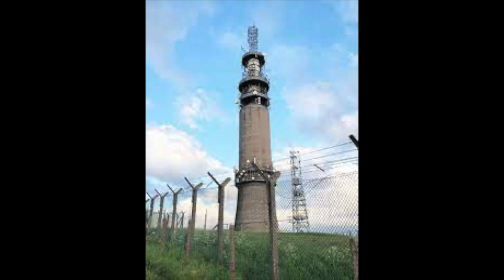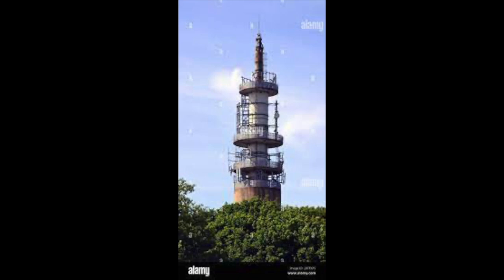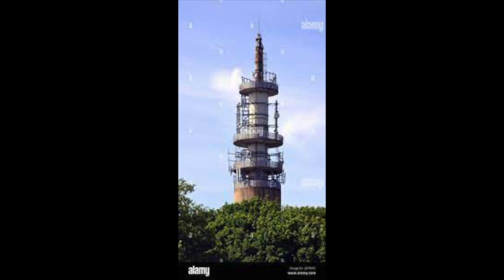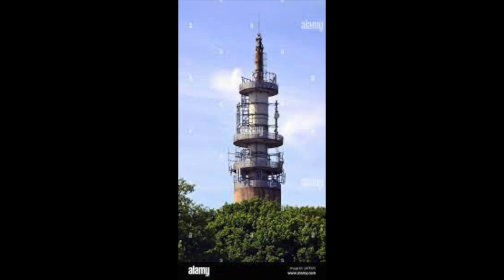VC01 Chinese Robot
this stream was broadcasted on OBS

MSI motherboard Z390

CPU i9 9900k Intel

SSD Kingston 12TB Drive

RAM 32GB

Graphics Card RTX 2080Ti Founders Edition

motherboard ASUS ROG Strix Z390-E

CPU 19-9900k Intel

M.2/SSD 112gb of storage

Graphics Card 3080 Super graphics card
My Mac Pro

Hardware
2.5GHz 28‑core Intel Xeon W processor, Turbo Boost up to 4.4GHz
1.5TB (12x128GB) of DDR4 ECC memory
Two Radeon Pro W6800X Duo with 64GB of GDDR6 memory each
8TB SSD storage
Apple Afterburner card
Stainless steel frame with wheels
Magic Mouse + Magic Trackpad
Magic Keyboard with Numeric Keypad - US English
Accessory Kit

Software
macOS
Photos, iMovie, GarageBand
Pages, Numbers, Keynote
Final Cut Pro
Logic Pro
Filming and streaming software

OBS
SLOBS
Makerpro
Vmix Live